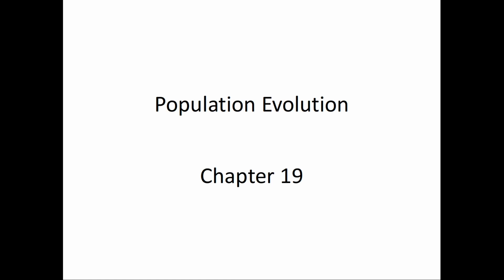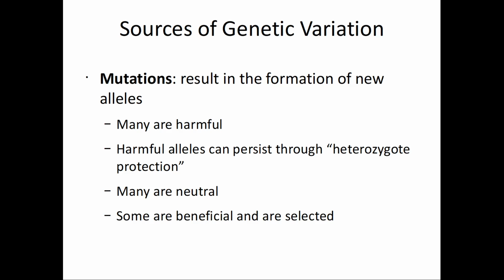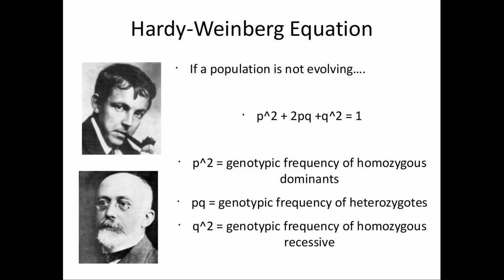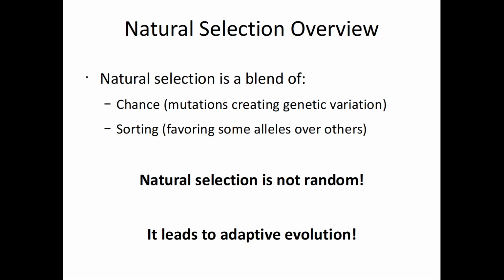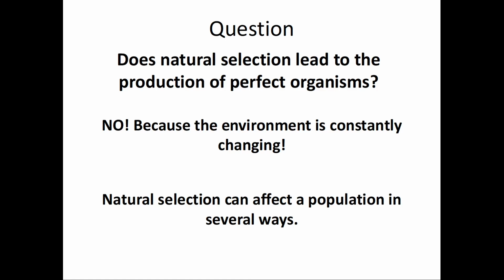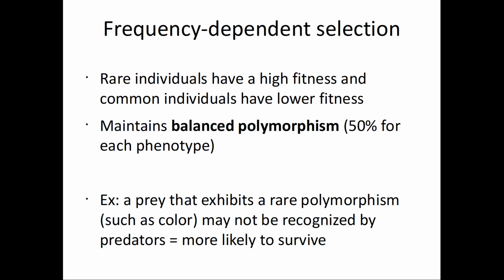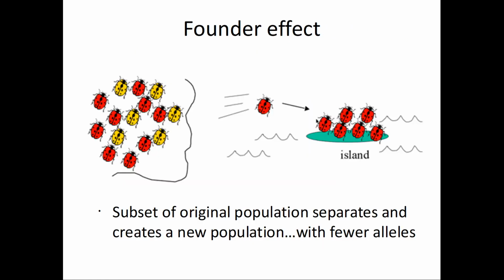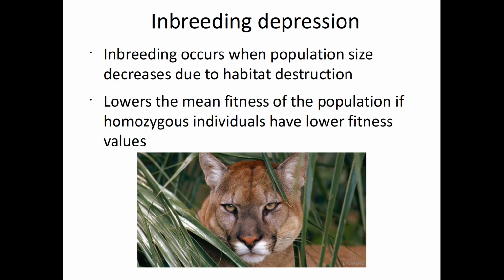Chapter 19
Population Evolution